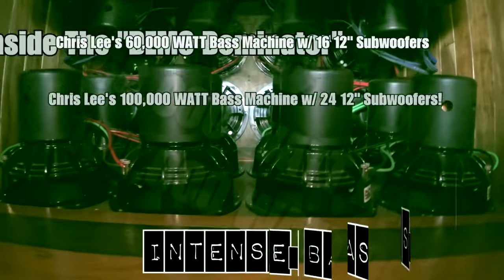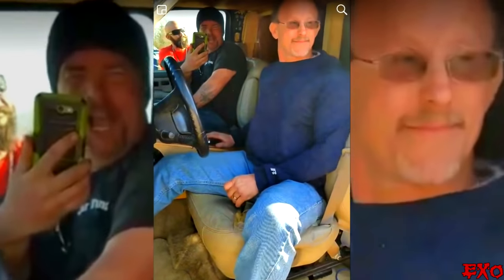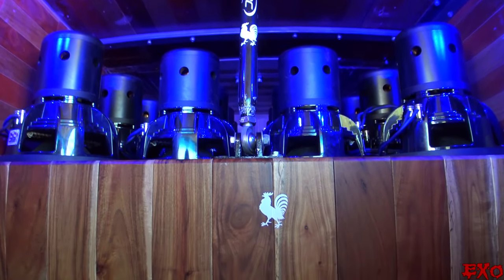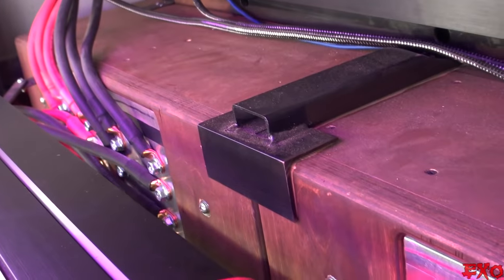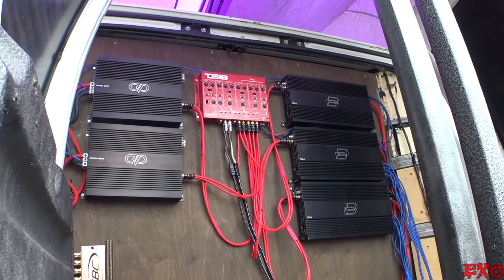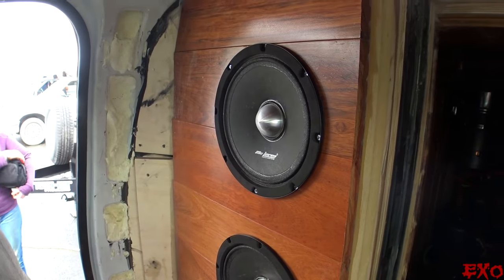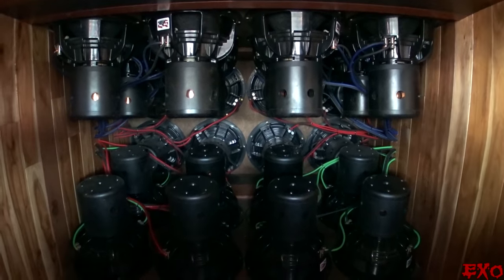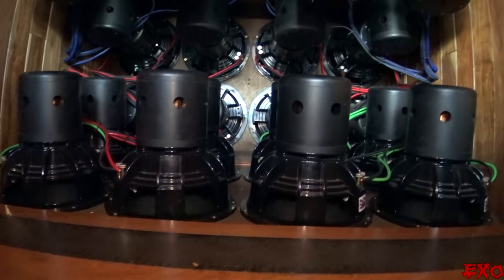24 12" SUBWOOFERS on 100,000 Watts!!! The BIGGEST NSv4 Sound System EVER w/ Crazy FLEX & Loud BASS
WOW...This sound system was absolutely nuts!!! Coming in with nearly 100,000 watts of pure car audio madness, Chris Lee is the real deal basshead! Let's hop inside his insane sounding bass build and see what this beast is all about!!!

Chris Lee's Steel CAGED Demo Dominator!
24 12 inch Sundown NSV4 Subwoofers
(All 12s Are Inverted For Better Cooling)
12 Sundown Audio 7500 Watt Bass Amps
(Each SCV Amp Wired Down to 0.5 Ohm)
48 pairs of 8 Gauge Speaker Cable
HUGE 4th Order Bandpass Box Install
2:1 Ratio Enclosure w/ 120 Cubes Total Volume
Musical Tuning w/ Reinforced Port Wall
McLaren & DS18 Mid Range Speakers
Multiple Digital Designs 4 Channel Amplifiers
Single DS18 XM6LD Crossover
RCA Distribution Block By SBC
(Scott Bowman Cockbox 1 input / 12 output)
1200ah of LTO Lithium Battery Cells
(With Custom Built Aluminum Busbars)
1/0 Welding Wire Power & Ground
3 Mechman High Output Alternators
(With Custom Made Metal Bracket)
Single Din Sony Rotary Knob Head Unit
Beat The World Record in Demo Dominator!

More EXTREME Car Audio Sound Systems Coming Up!

EXOcontralto
Bassheads Unite 2019
Team Deadly Hertz TDH Show